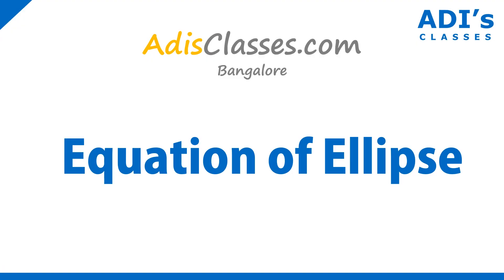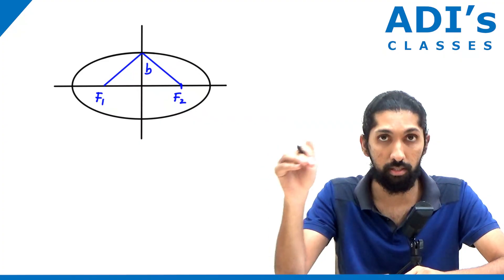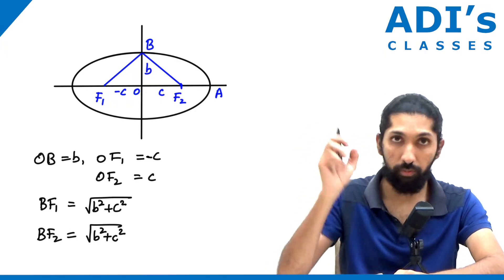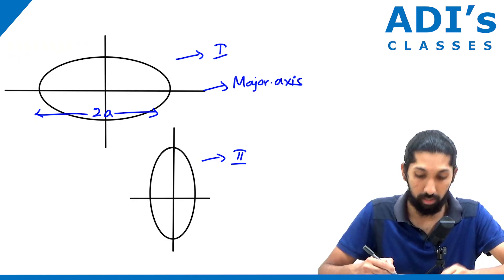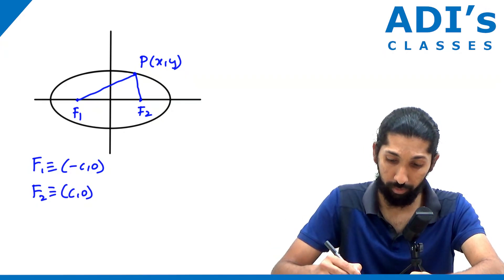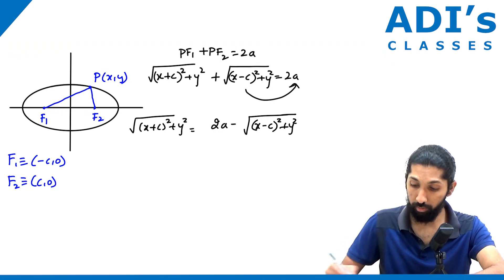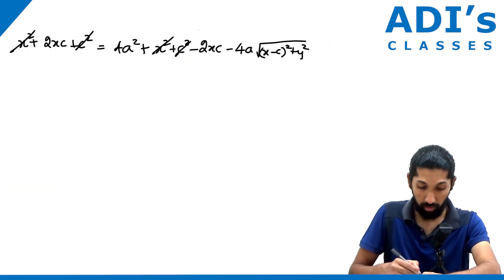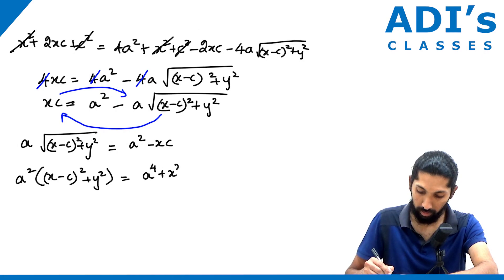Equation of Ellipse | Conic Sections | CBSE & PUC | 11th Math - ADIs Classes